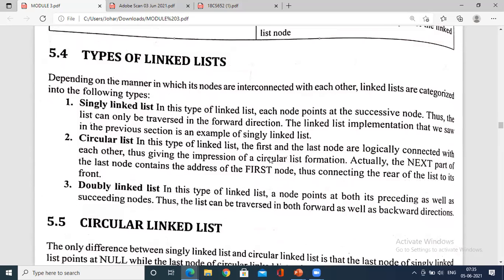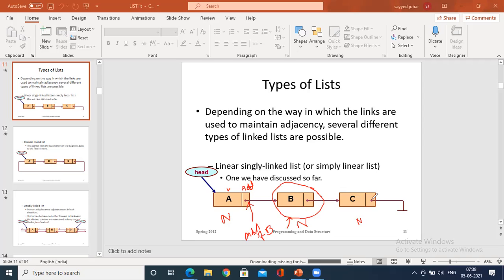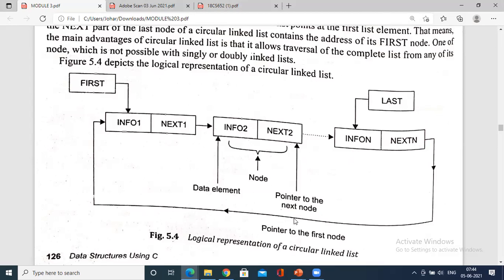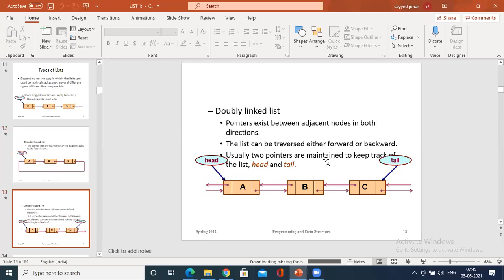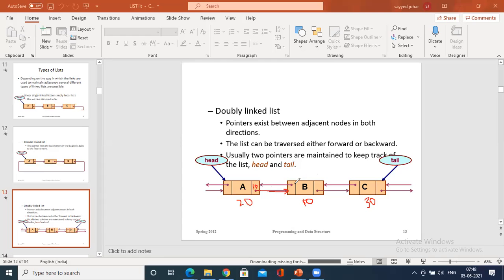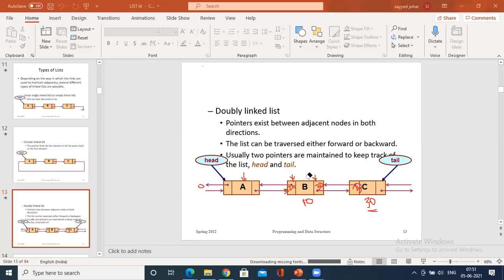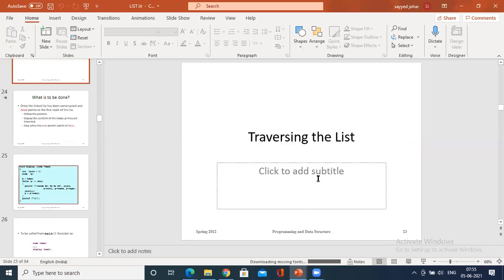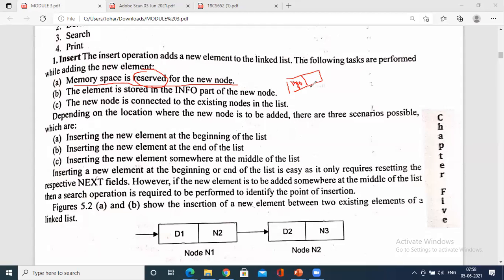LINKED LIST TYPES